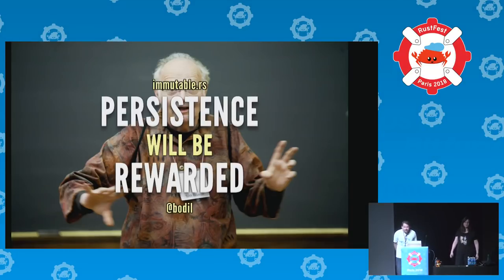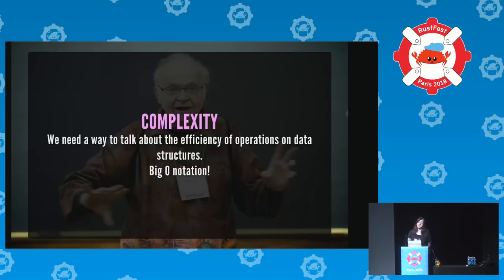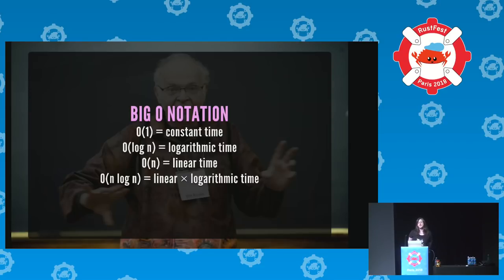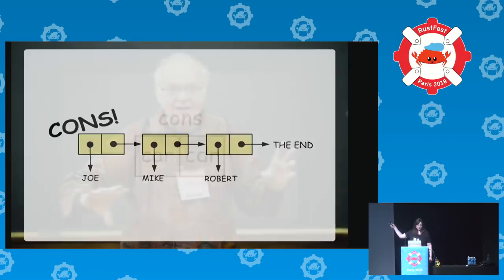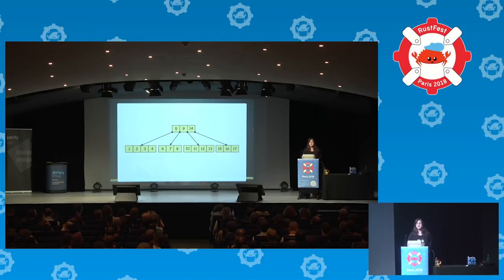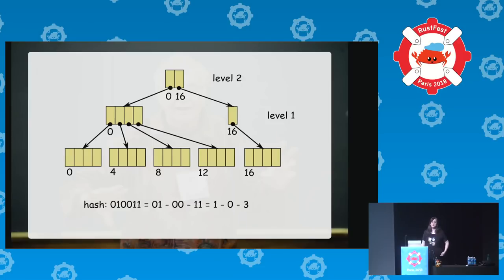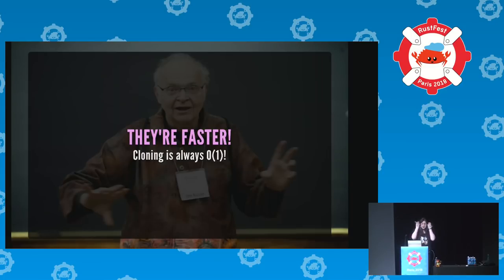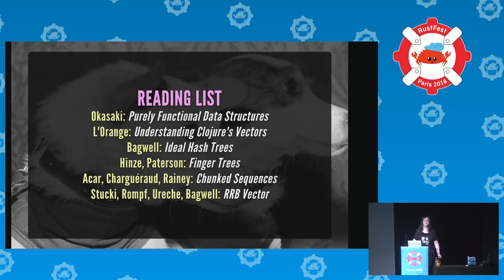RustFest Paris 2018 - Immutable Data Structures and why You want them by Bodil Stokke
An applause for Bodil Stokke please
with immutable structures at ease
though her twitter explains
she is asking for brains
she'll only fill them with ideas

There’s a discrepancy between the careful attention to mutability and immutability in Rust itself and the data structures available in the standard library. The only way to update a Vec with an immutable ref is to clone it first, which could get expensive. But what else can you do?  Turns out there’s a number of data structures out there that make it cheap and easy to do immutable copies and updates. Some are so simple it’s ridiculous, some are anything but, and we’re going to dive into some of the more useful ones, how they work, why you should care, and how to best implement them in Rust.

(Limerick by @llogiq)